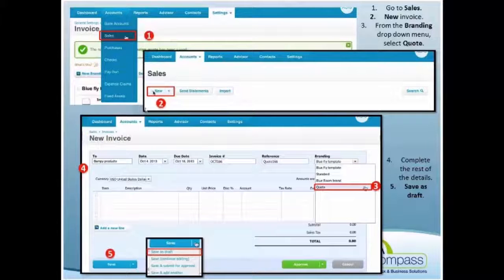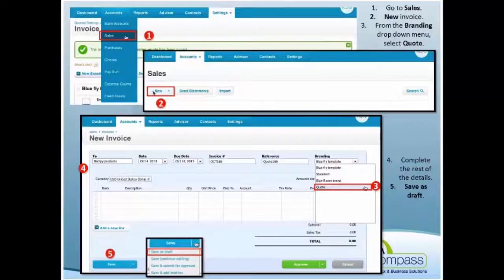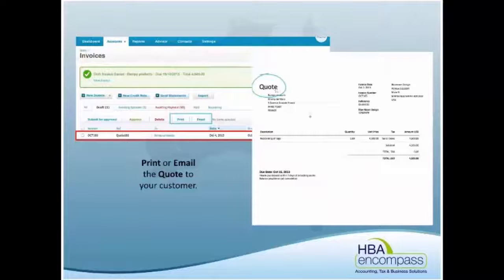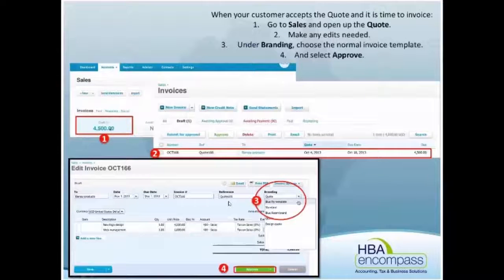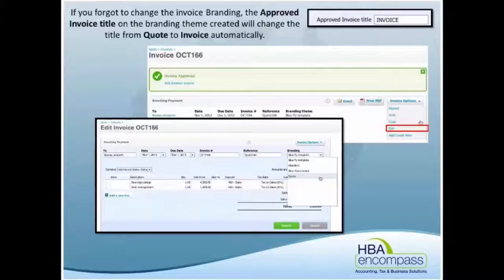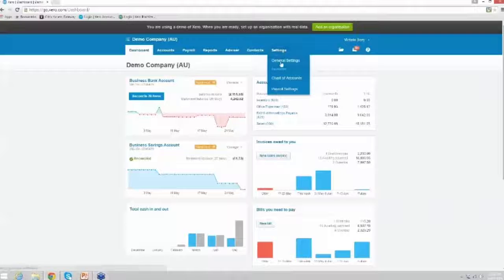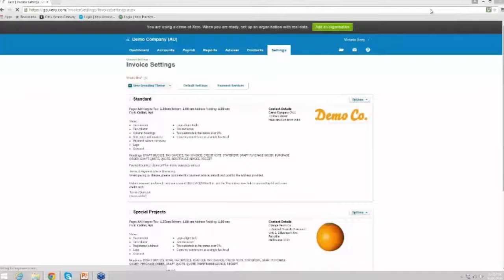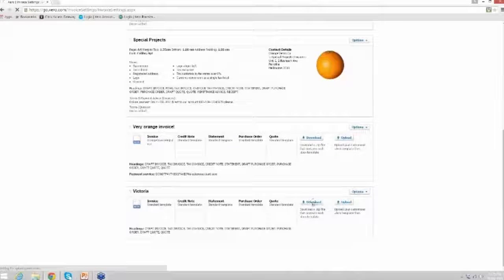Blog 63 Quotes using Themes